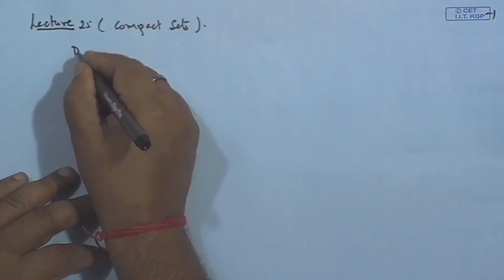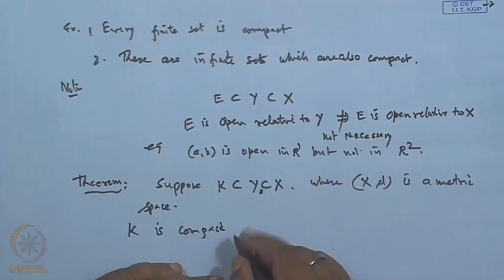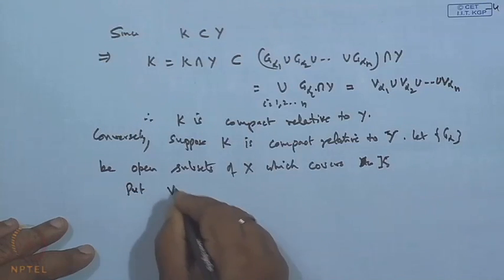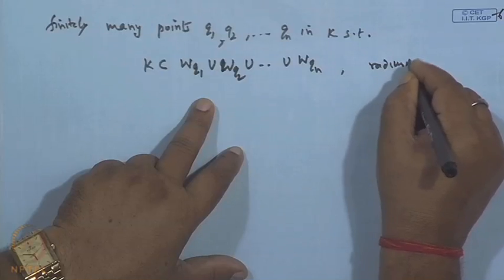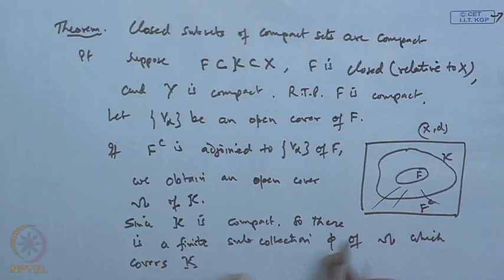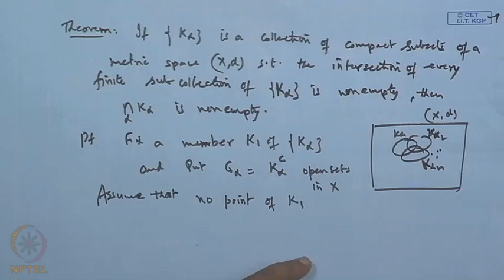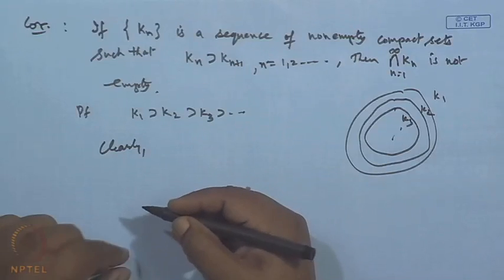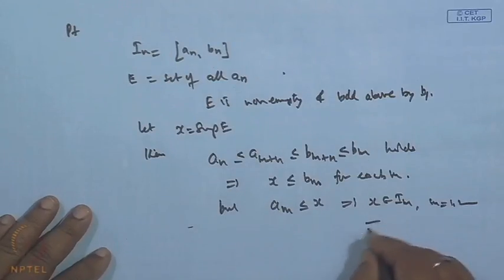Mod-10 Lec-12 Compact Sets and its properties